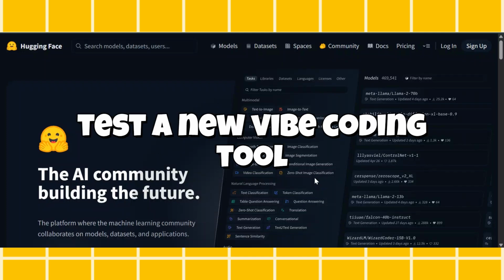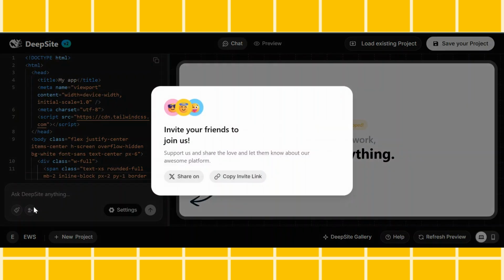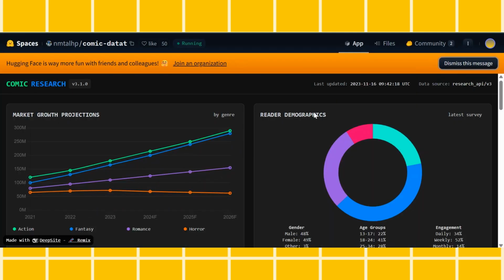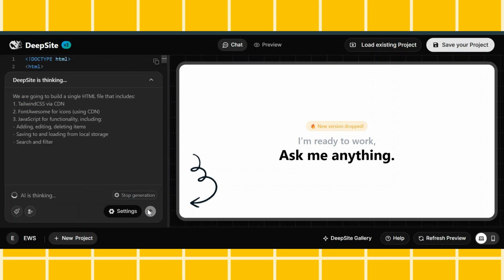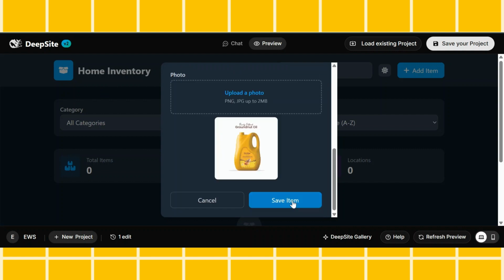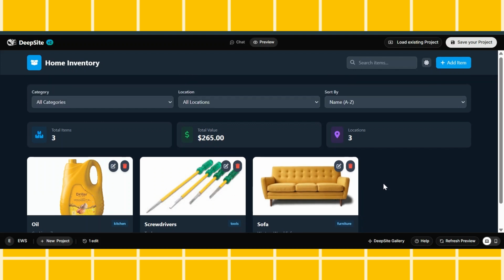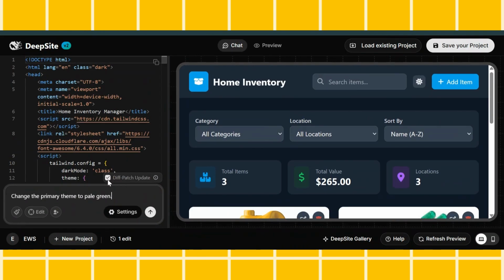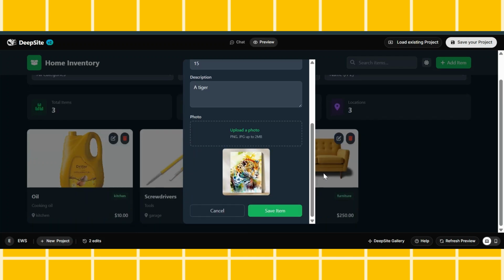I built a website under 5 mins using this FREE AI Tool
Discover DeepSite V2 — the powerful new AI “vibe coding” tool from Hugging Face that turns a single text prompt into a fully functional website, in just minutes.

Prompt Used:
Build a responsive home inventory website.
Users should be able to add, edit, and delete items with fields like name, category, location, value, and photo.
Include search and filter options for easy item lookup.
Display items in a clean card-based grid layout.
Add local storage support for saving data.
Use a modern, minimalist Ul with light and dark mode toggle.